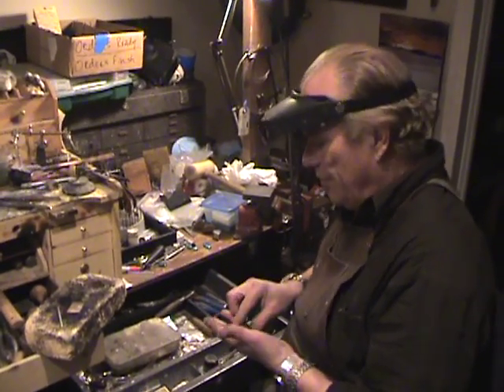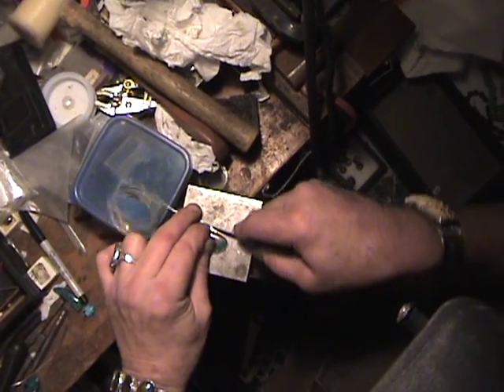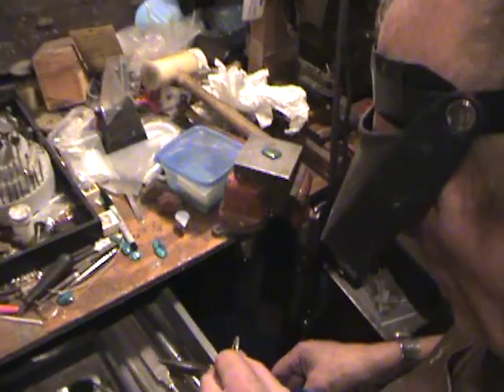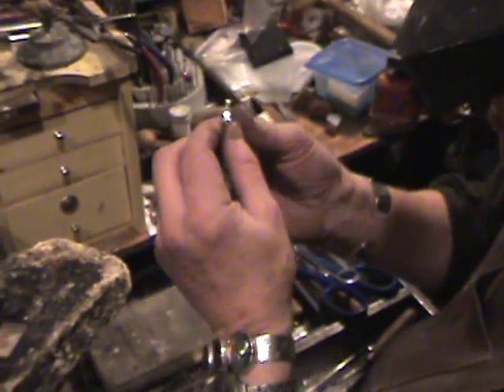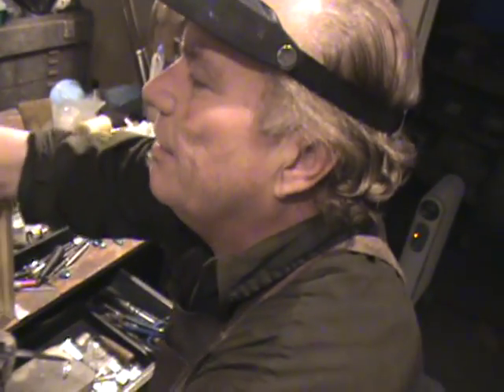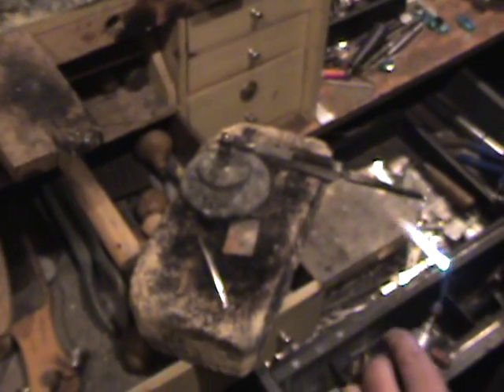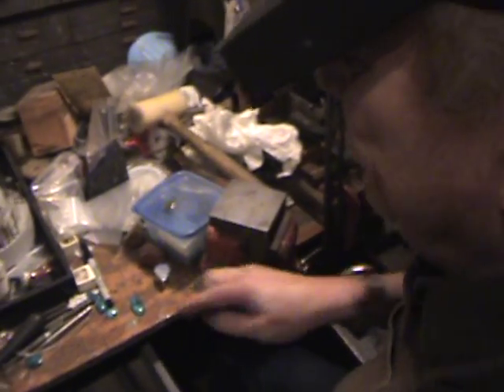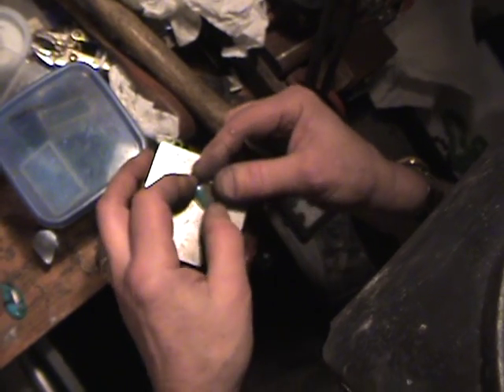basic silversmithing, making a bezel setting for a piece of jewelry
basic silver smithing 101,.. making a bezel cup setting for a stone placement on jewelry